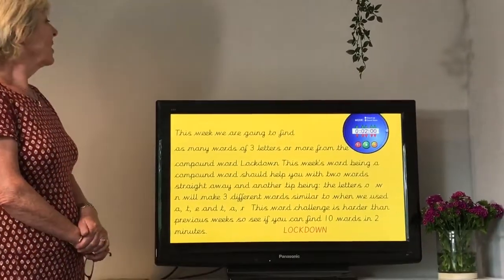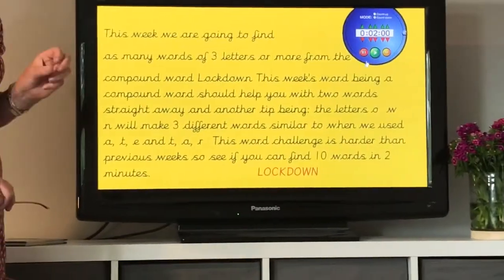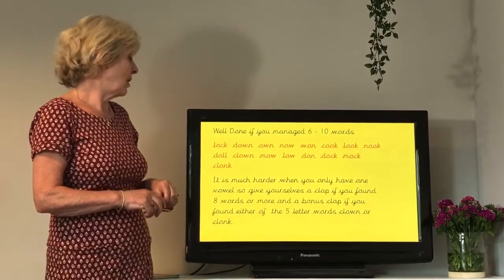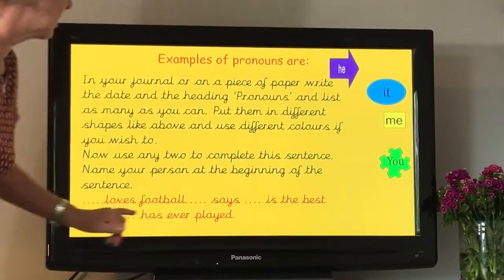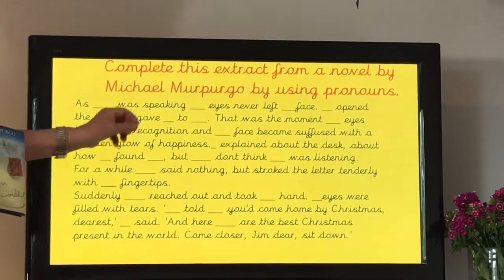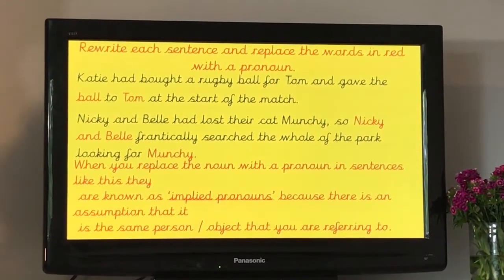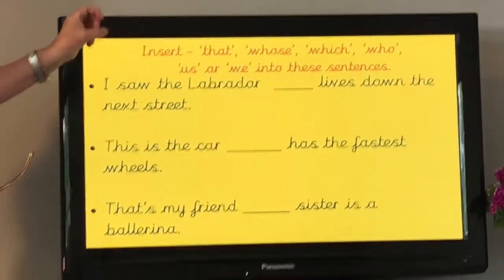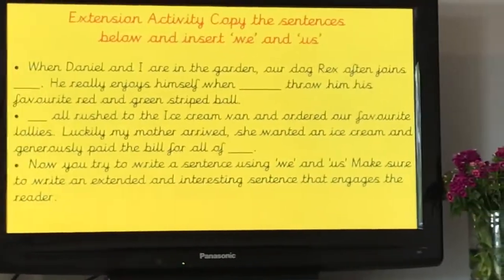KS" Speedy SPaG Pronouns and relative clauses